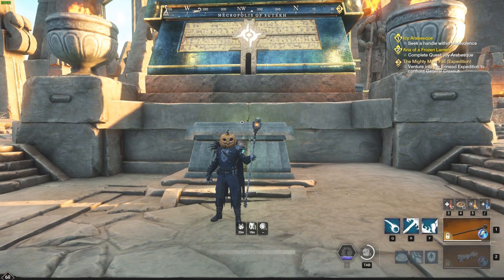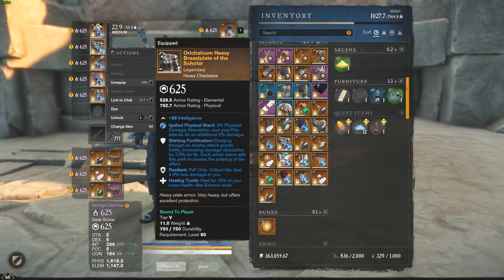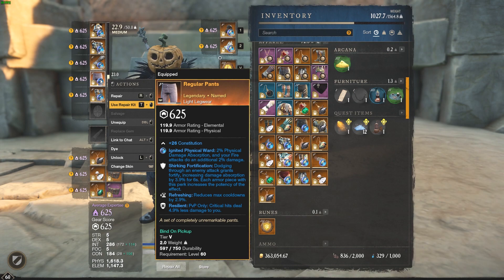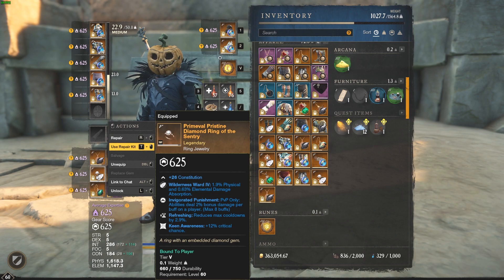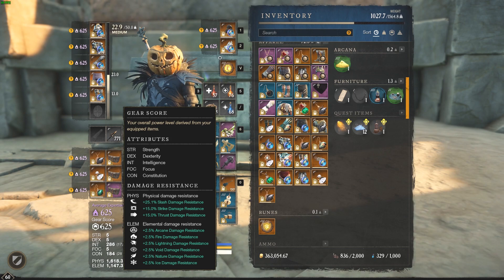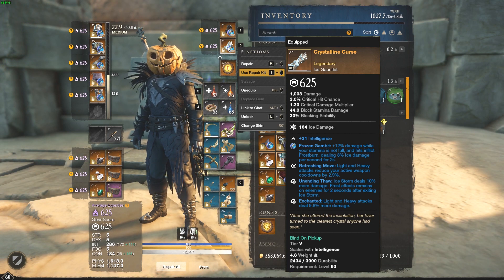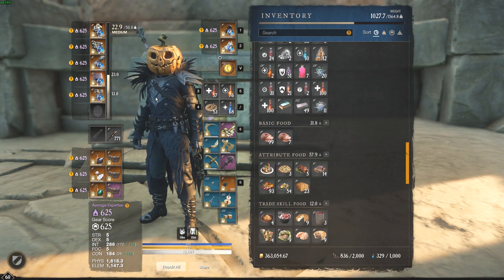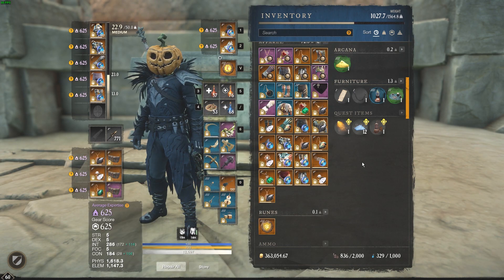Complete Guide Mage Build (PVP NEW WORLD)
This is my physical build and guide on what perks and items you should have as a mage to go out and battle anyone( Mostly for a Medium Mage). Light Mage may differ as they tend to pick Freedom and Resilient perk more.